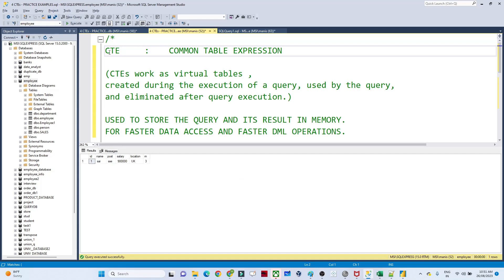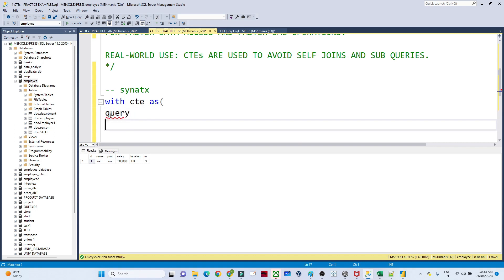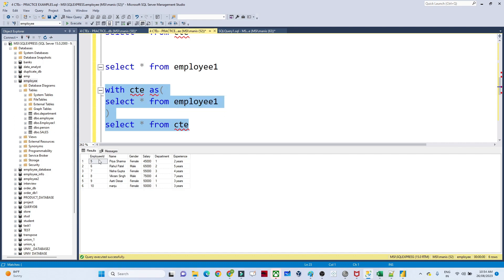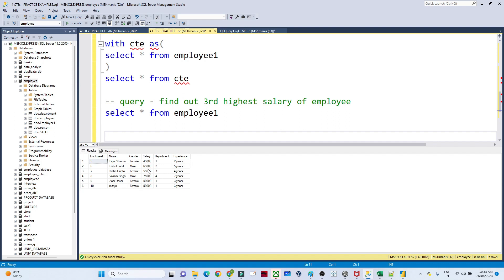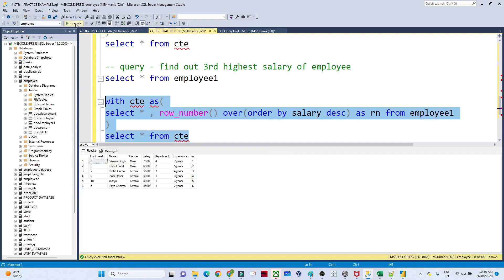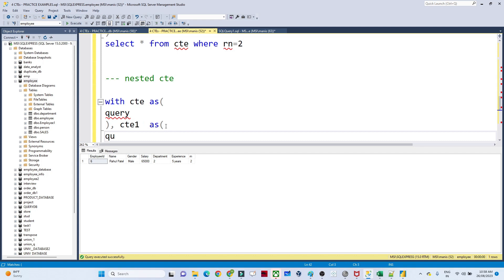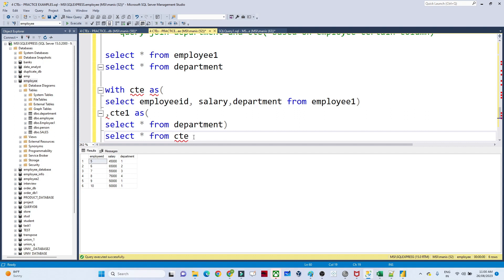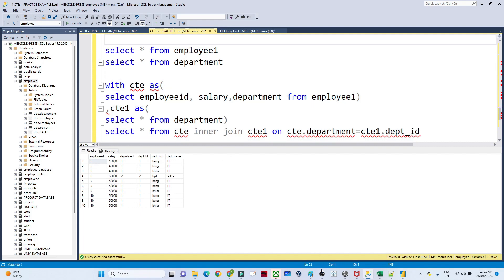#24 SQL WITH Clause with examples | SQL CTE (Common Table Expression)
SQL WITH Clause with examples | SQL CTE (Common Table Expression)